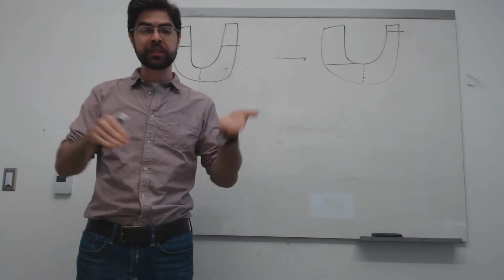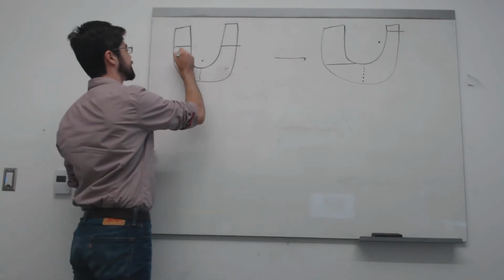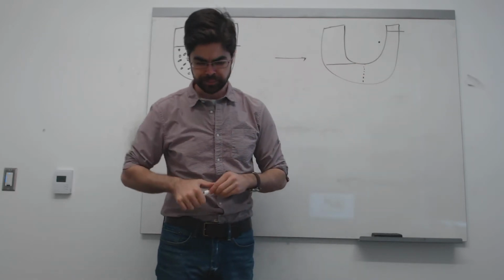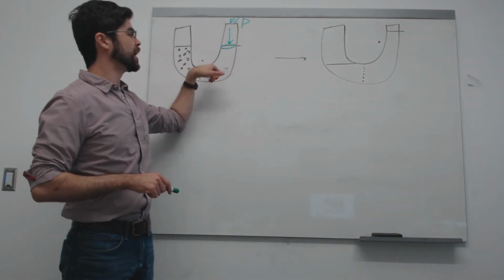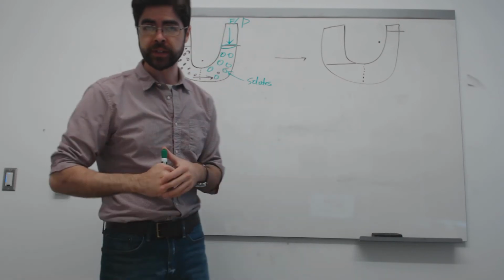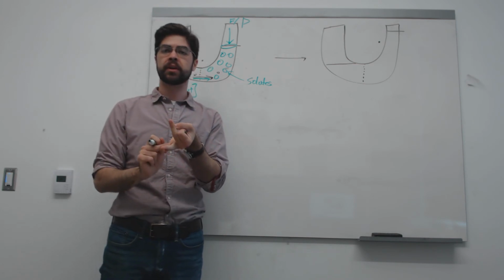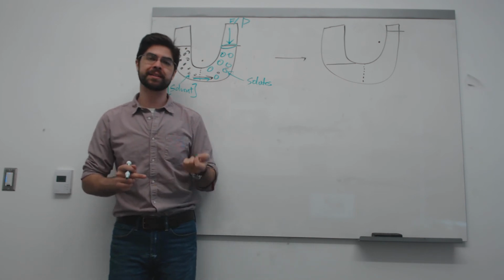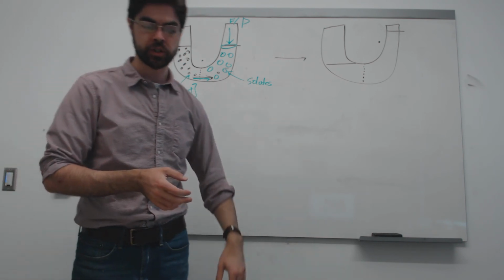Thermodynamics of Osmosis - Feedback 4-2-18